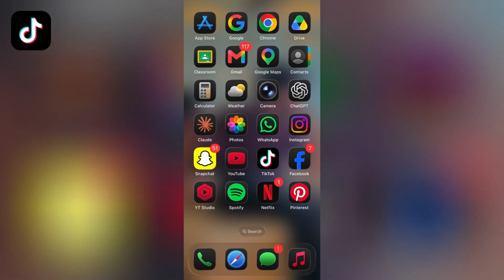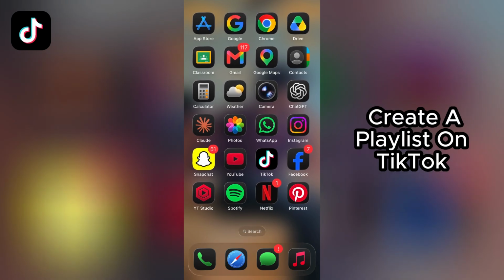How To Create A Playlist On TikTok - Step-by-Step Tutorial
In this video we will learn "How To Create A Playlist On TikTok - Step-by-Step Tutorial"

Learn how to create a playlist on TikTok with this easy step-by-step guide. Discover how to organize TikTok videos, group creator content, and set up custom creator playlists effortlessly. Master your TikTok profile settings today to boost video engagement, increase views, and keep your audience watching longer!